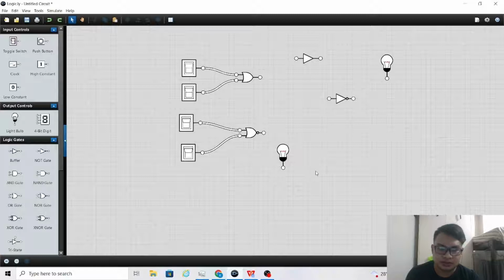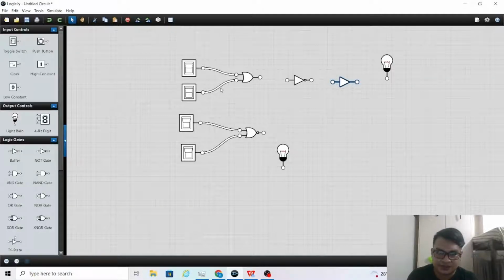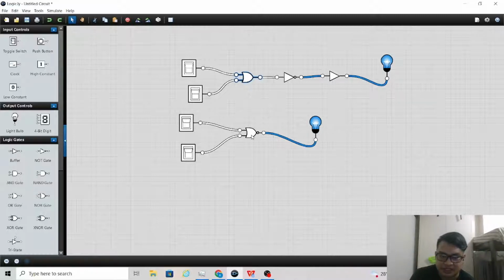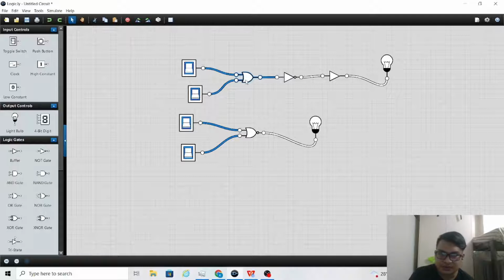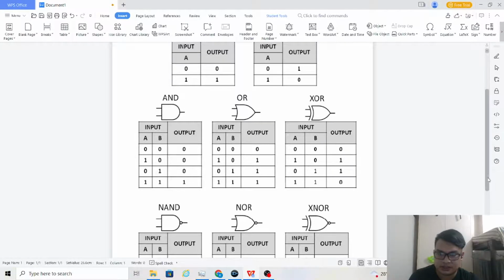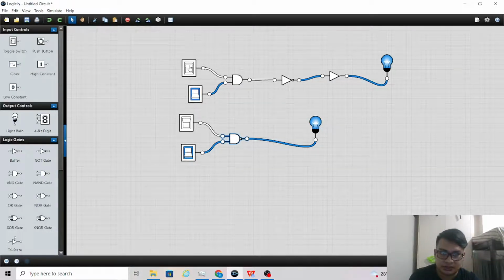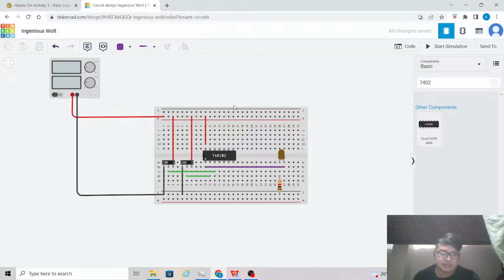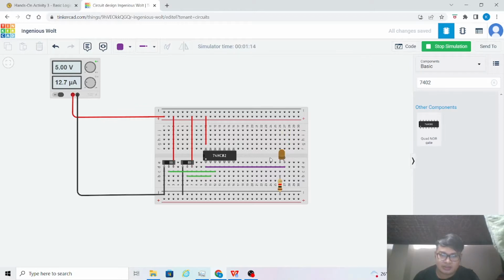Basic Logic Gates as Universal Gates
Hands on Activity 3